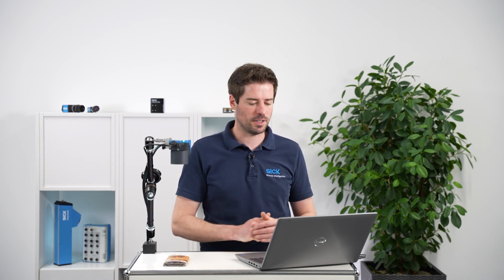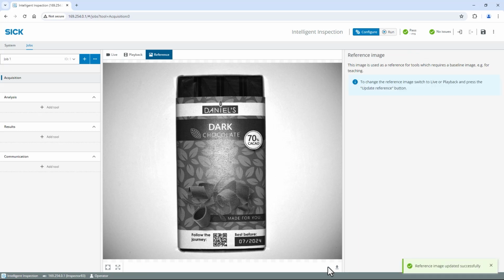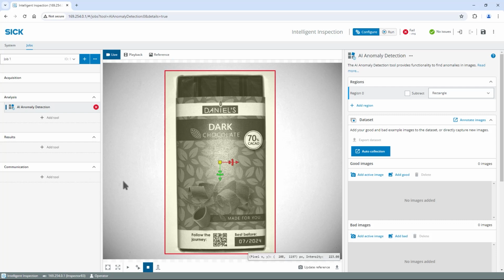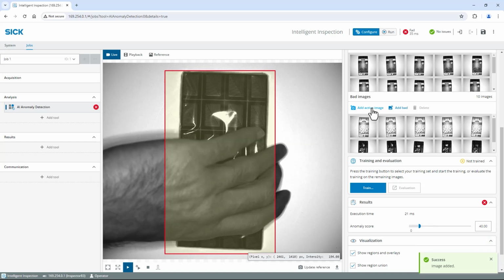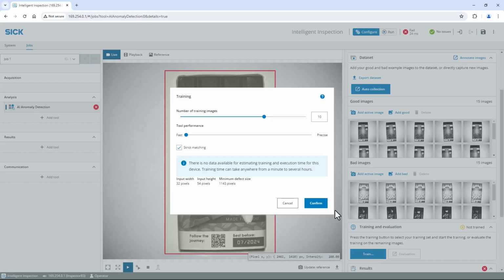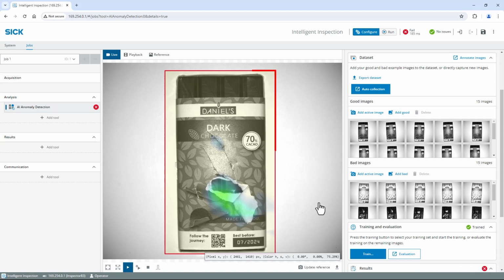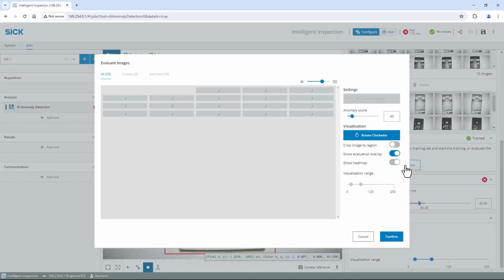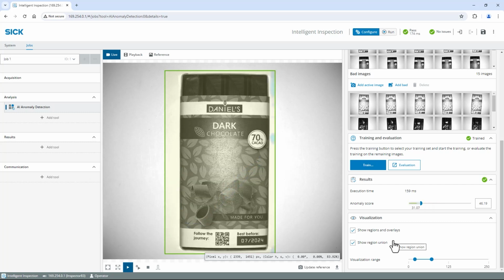Tutorial SICK Nova (5/7): Strumento 2D AI Anomaly Detection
In questo tutorial ti forniremo le conoscenze e le competenze necessarie per trovare facilmente anomalie e difetti con l'aiuto dello strumento 2D Anomaly Detection di SICK Nova. Dalla comprensione dei fondamenti alla padronanza delle tecniche avanzate, ti guideremo verso la soluzione delle tue applicazioni di visione artificiale in pochi semplici clic.

SICK Nova - Connesso, affidabile, intelligente e senza stress